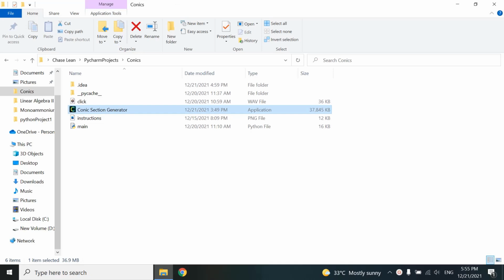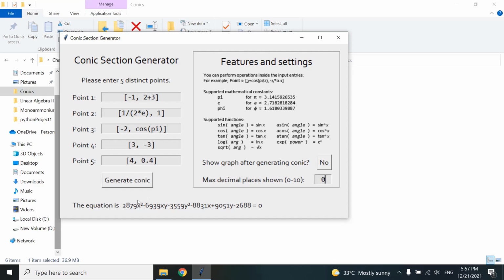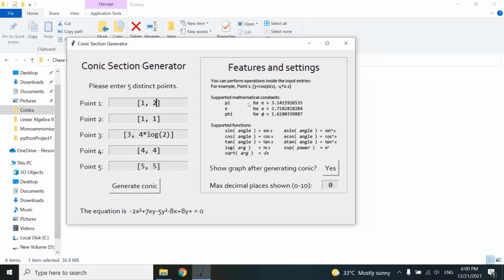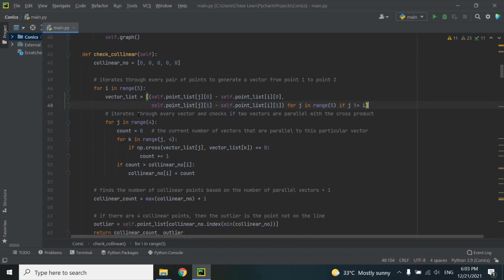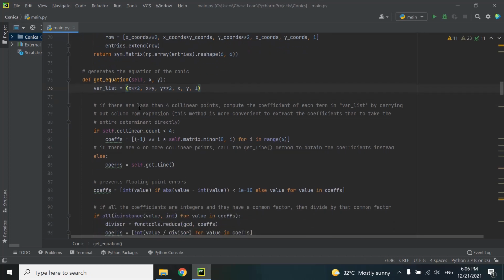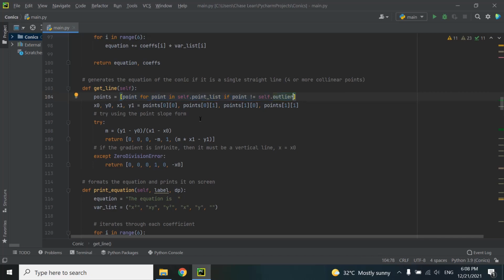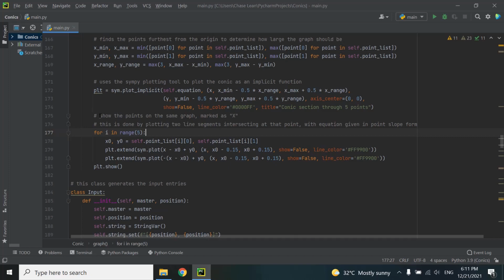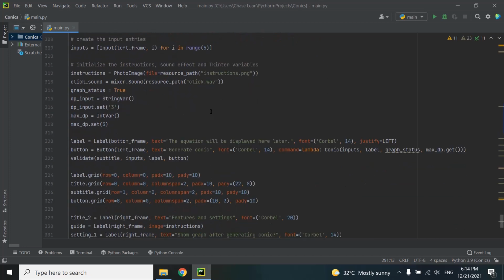Equation of a conic through 5 points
This program generates the equation of a conic section passing through 5 points. The user can also change some basic settings and display the graph.